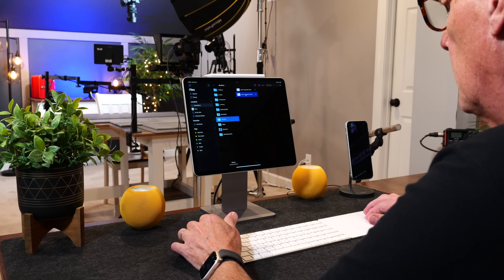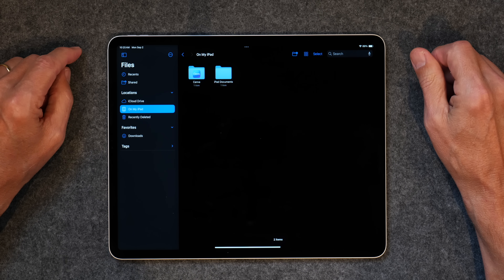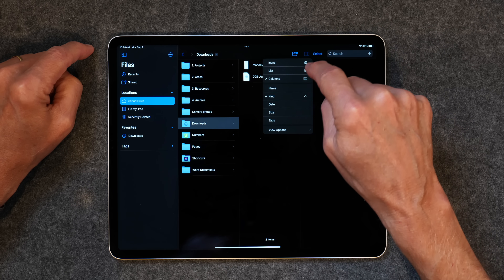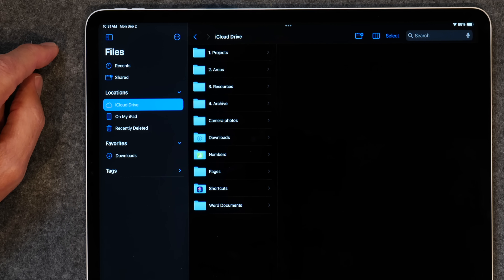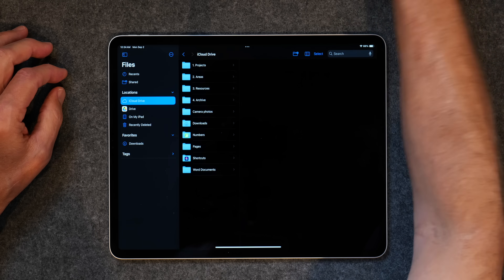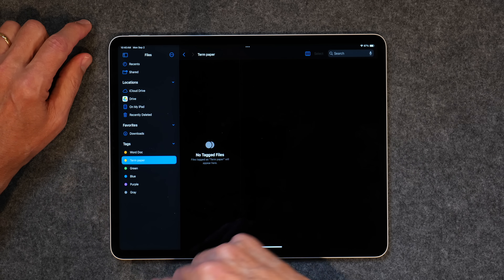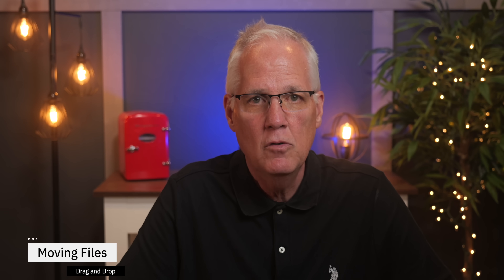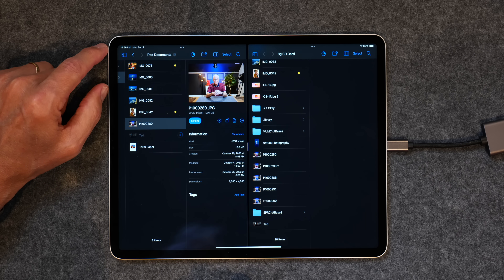How to Use the iPad Files App!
The Files app, on many ways, is the heart of the iPad. Learning how to use it is a must if you want to get the most out of your iPad.  In this easy-to-follow video, I cover Files app basics.

Here are Chapter Markers in Case you'd like to jump around:

Intro: 0:00
Navigation: 1:07
Storage Locations: 7:04
How to Use Tags: 10:46
How to Print Documents: 12:17
How to Move Files: 14:51

Here's link to the Samsung T7 SSD